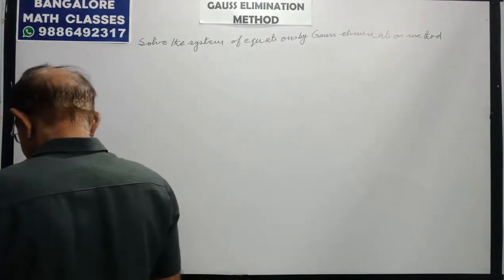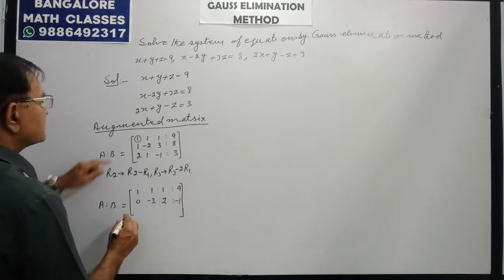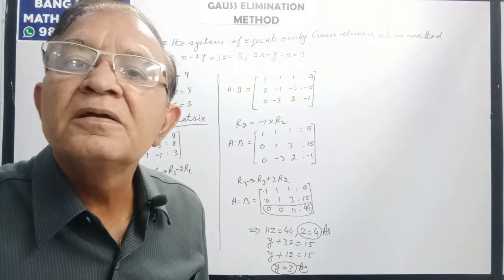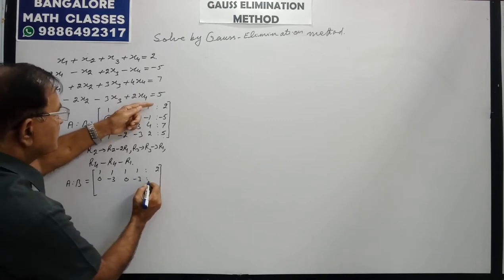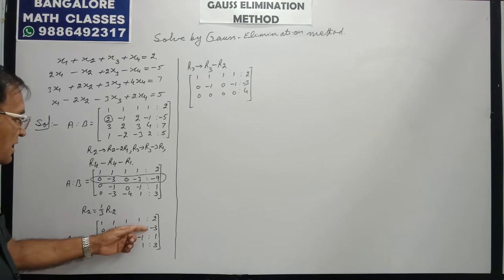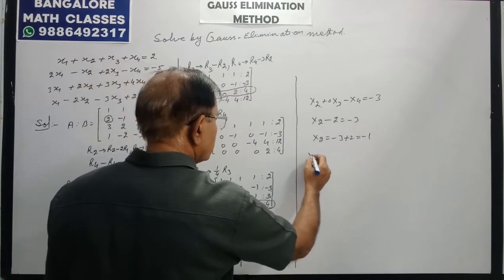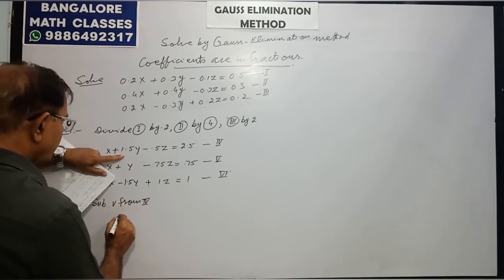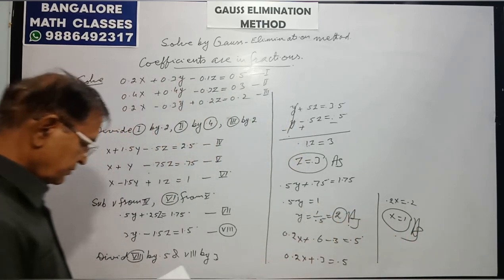GAUSS ELIMINATION TO SOLVE LINEAR EQUATIONS